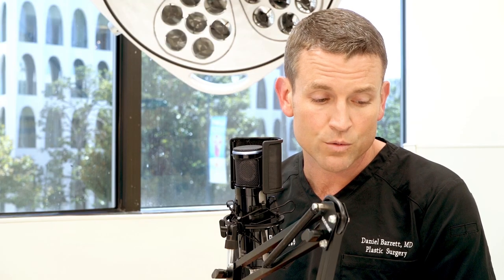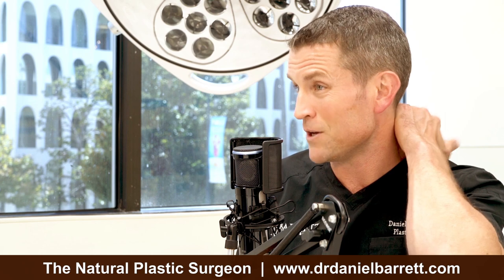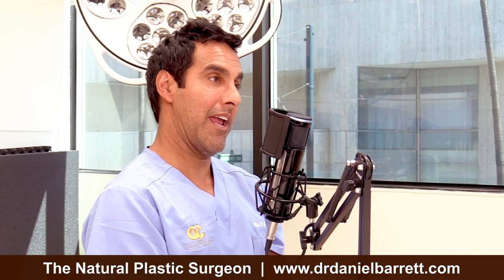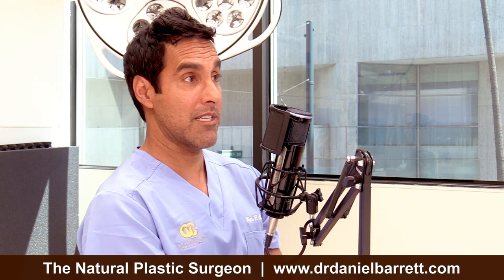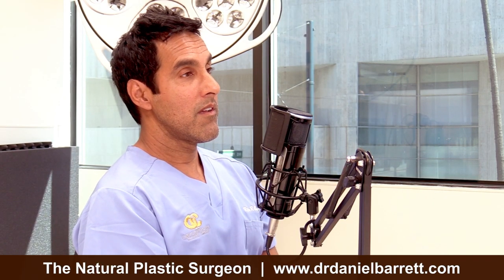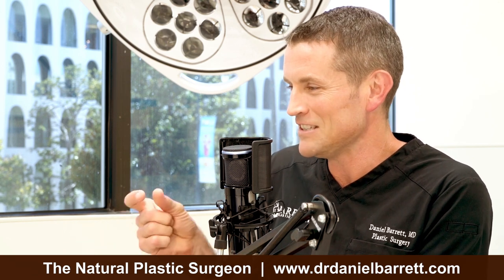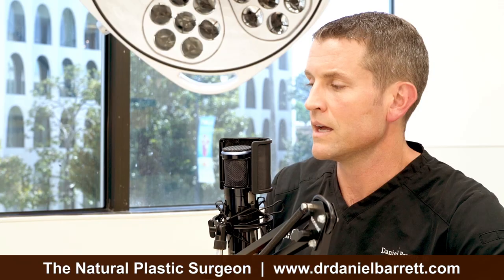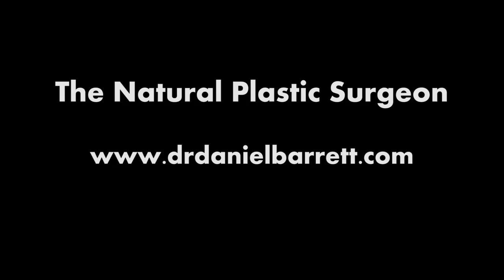#8 Are Implants Safe? Dr. Barrett/Chopra Discuss BIAI and BIA-ALCL. BII experience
Join us this week as Dr. Daniel Barrett speaks about important issues with fellow board certified plastic surgeon, Dr. Ritu Chopra.  You’ll hear about the latest news and evidence regarding Breast Implant Associated Illness (BIAI) and Breast Implant Associated Anaplastic Large Cell Lymphoma (BIA-ALCL)

Learn the facts regarding breast implants and how to navigate the dangers. The lines are becoming blurred between accurate information regarding what constitutes real danger, versus widespread myths.

This episode focuses on delivering the correct information and the importance of being informed by board certified plastic surgeons vs. random voices of the internet.

Dr. Ritu Chopra also shares the importance of informed consent and the difference between good and bad sources of information.  This episode is entertaining and extremely informative even diving into subjects like the gut biome.  Don’t miss this one!